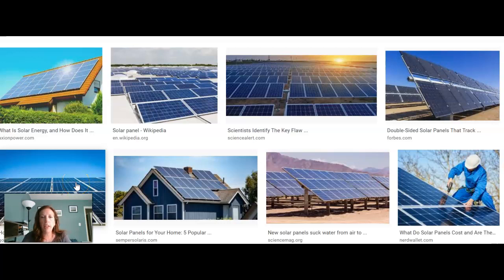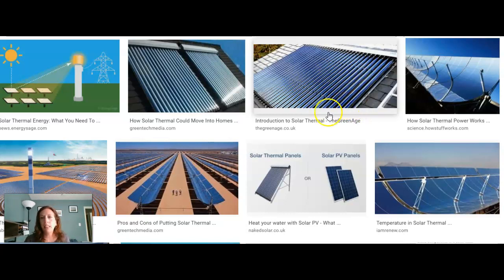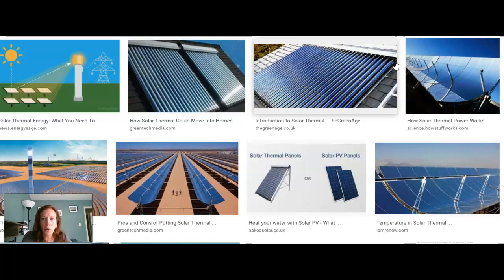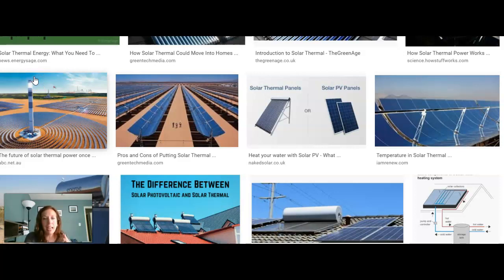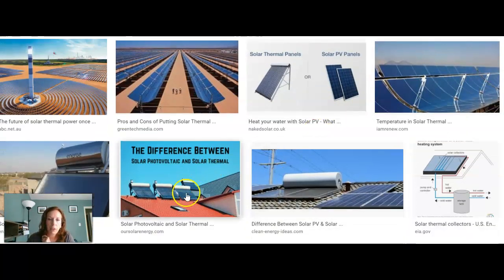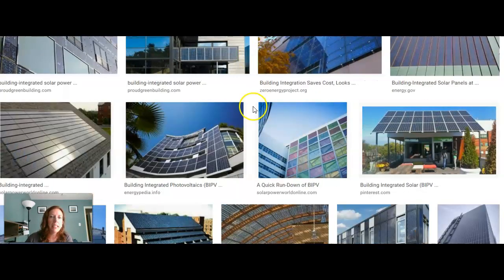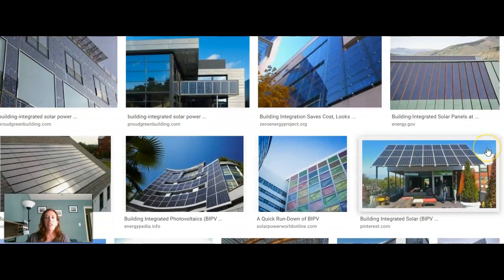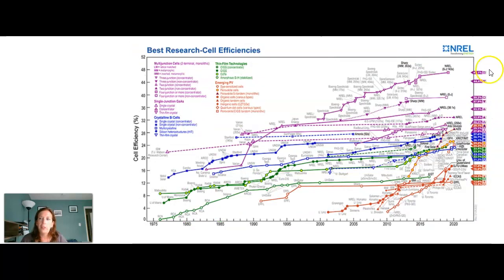Solar Week 1 RNRG 201